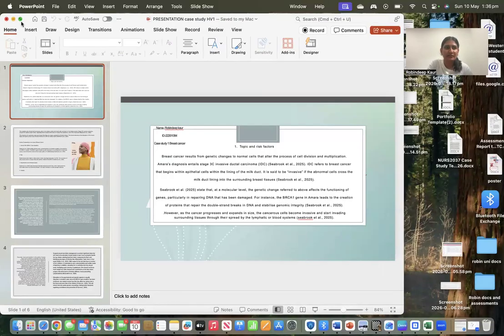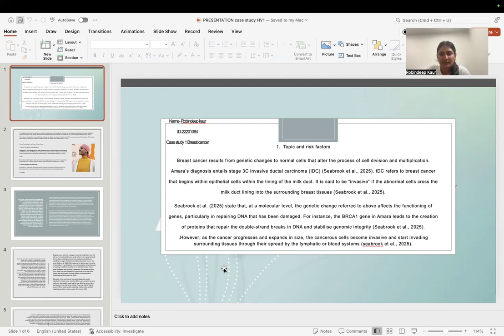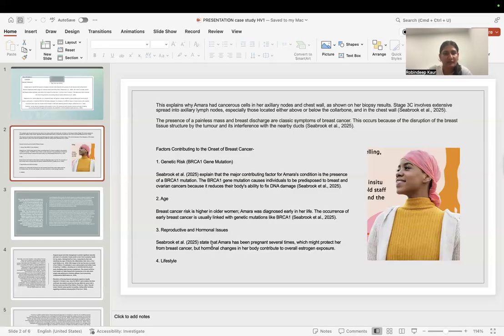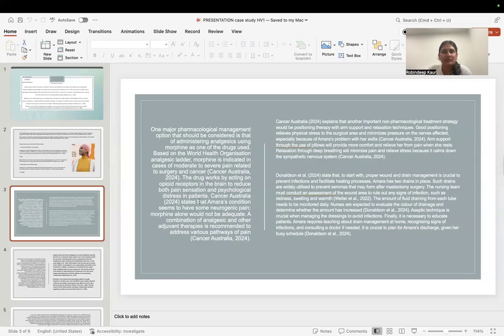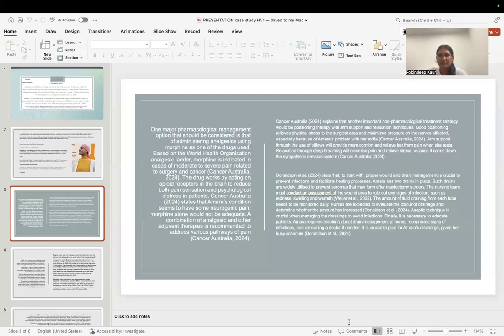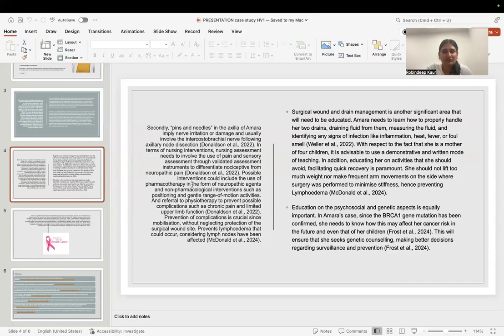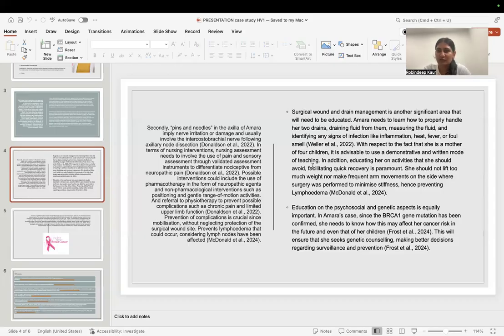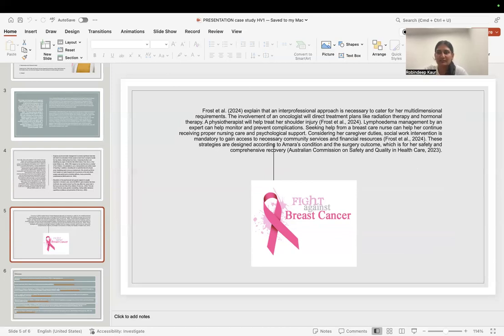Case study - 1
HV 1 CASE STUDY